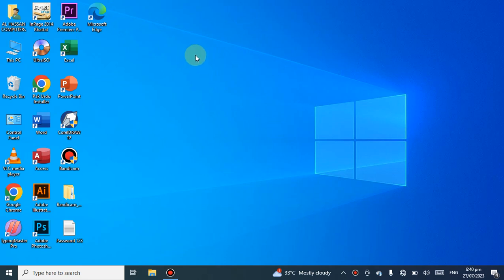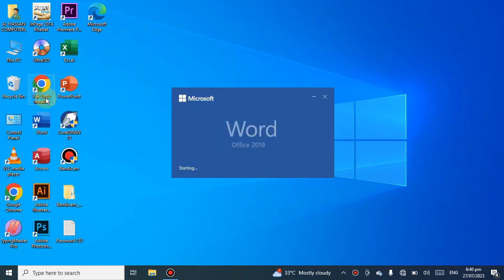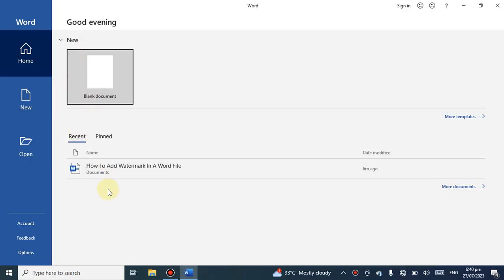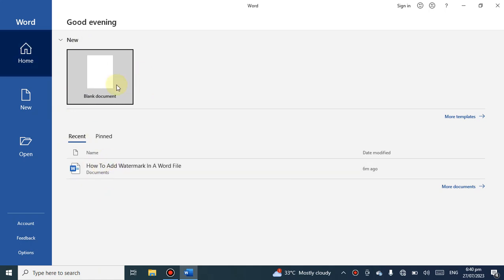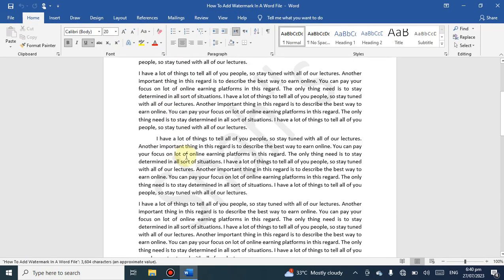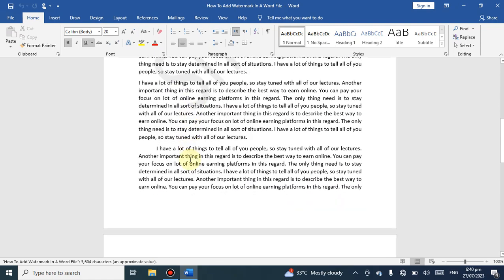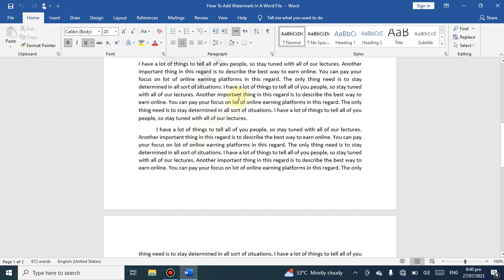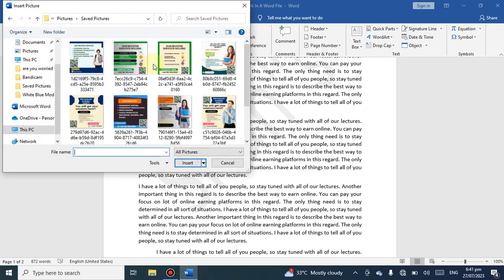How to insert picture and to make it move in Word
In this video, you will get to know how to insert picture in word document and how to make it move...